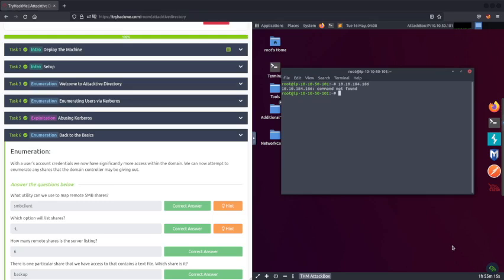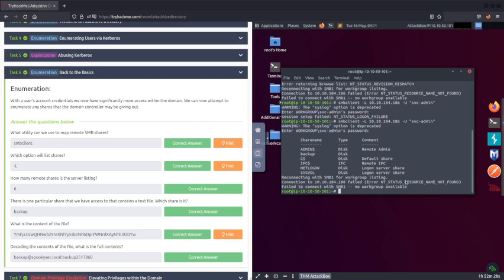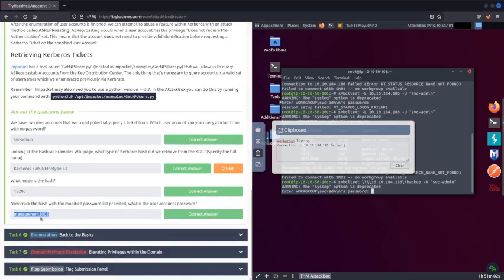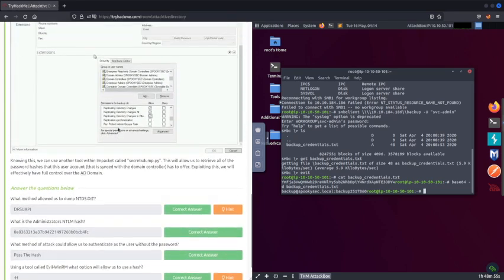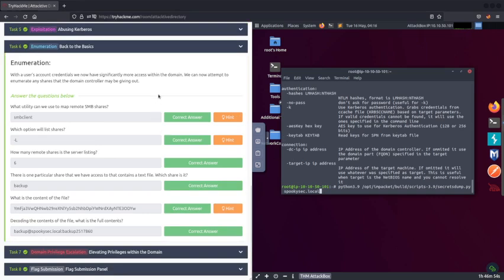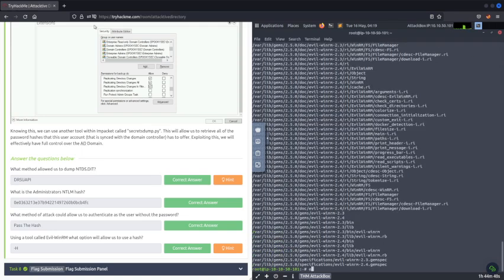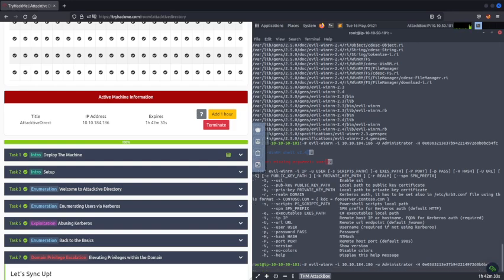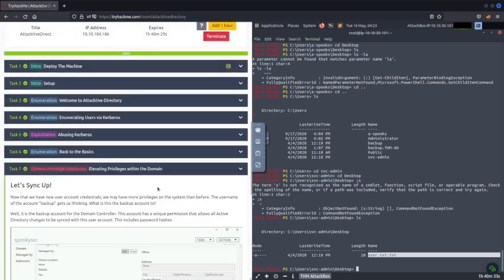Task [(6 & 7)] Enumeration & Domain Privilege Escalation Elevating